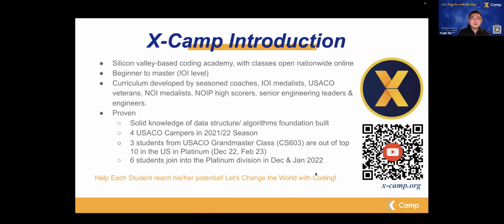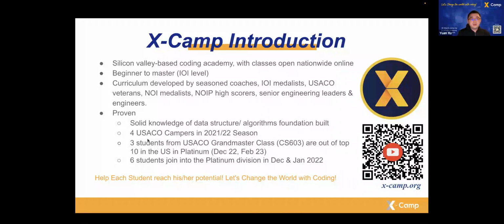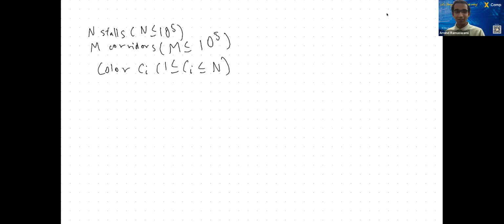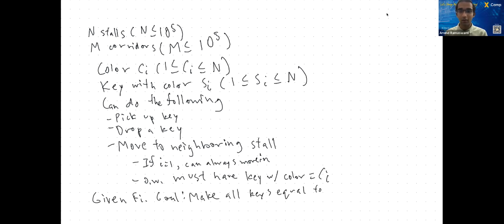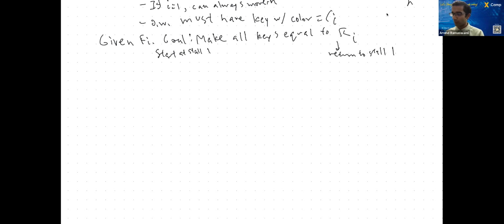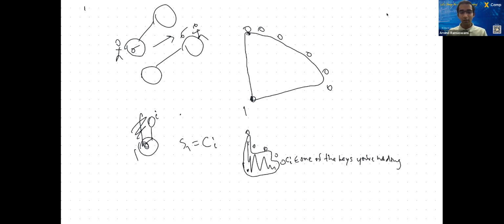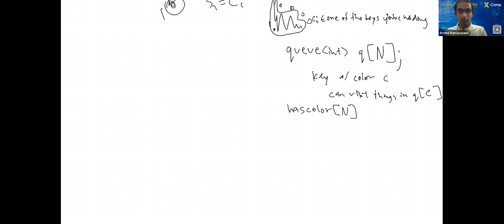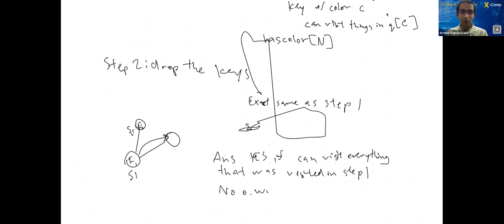USACO 2023 US Open Live Solution Gold Level Problem【1】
Gold Instructor: USACO Grandmaster Class (CS603) Coach + teacher of USACO Gold level, ICPC World Finalist in 2022.